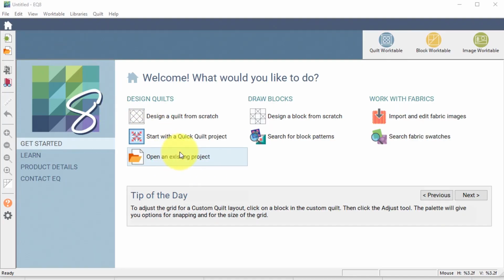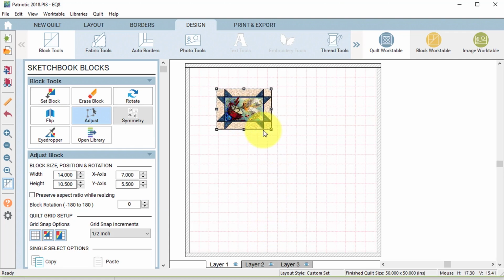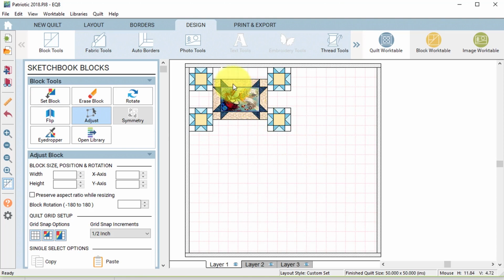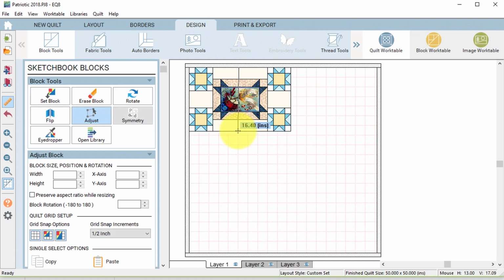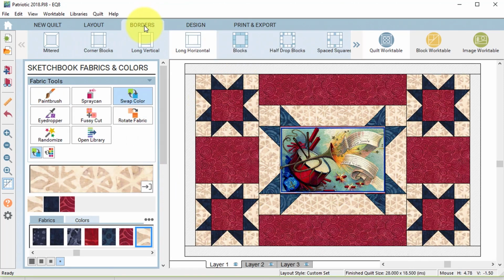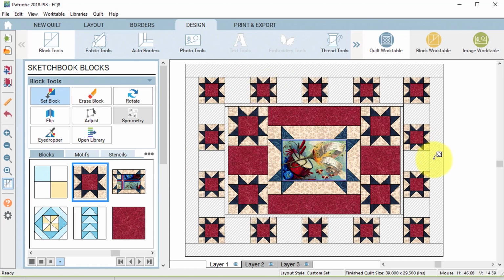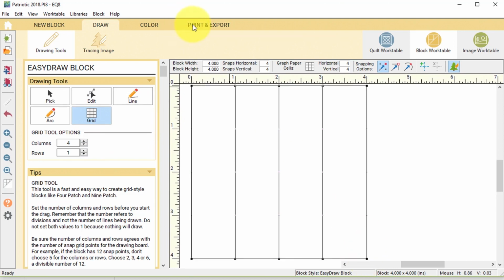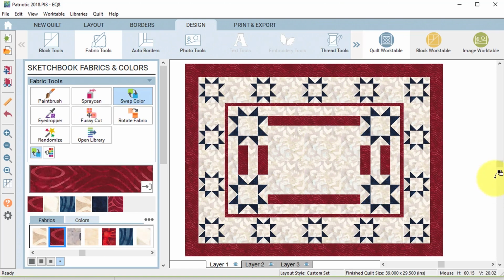Vintage 4th Designing a Quilt Around a Block: An Electric Quilt Tutorial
See the process used to design a one-of-a-kind quilt using a favorite block as a starting point.  This tutorial includes many tips on using Custom Set in EQ8.

In this tutorial, I will also walk you through my decision-making process as I created the quilt.  This is how I like to design.

After creating a more traditional quilt, I made a couple of minor adjustments and ended up with a modern variation.